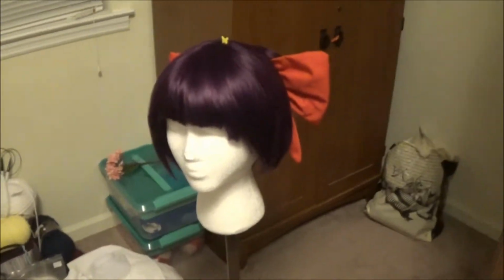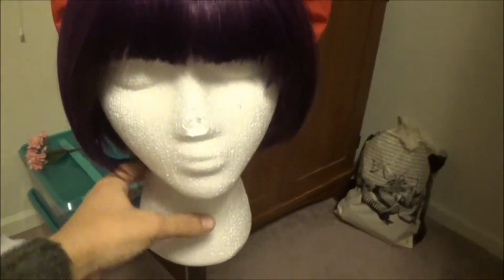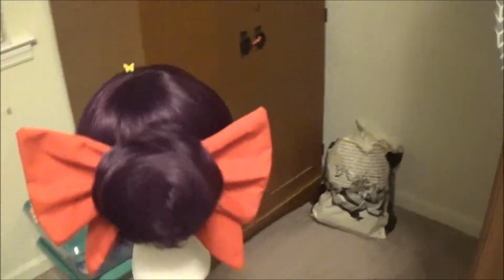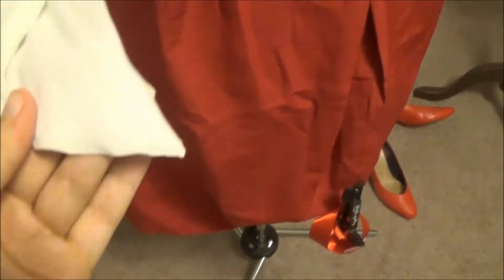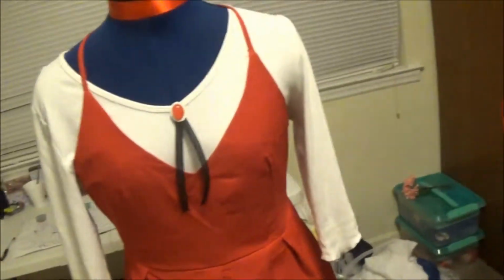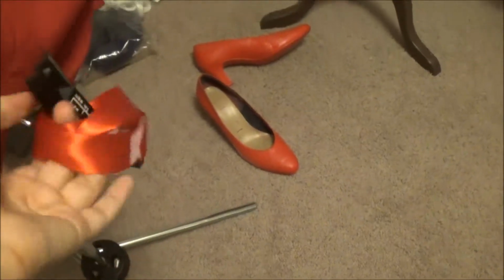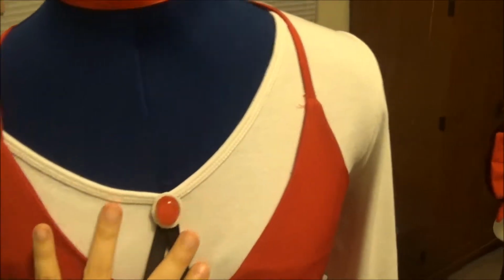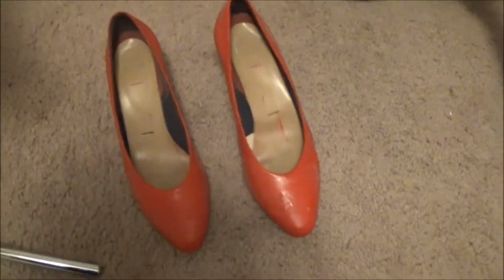Cosplay Stuff - My Neko Musume Cosplay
Hey Guys! Here is my Neko Musume Cosplay that I was working on!

*Links to Other Sites*